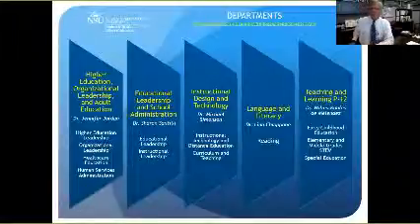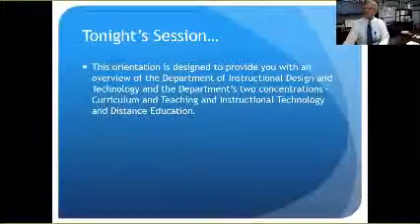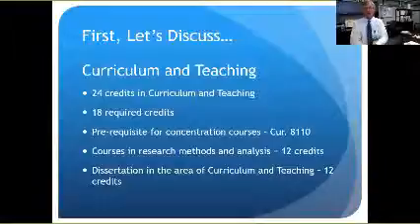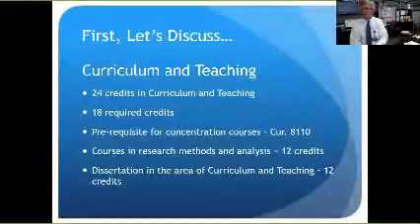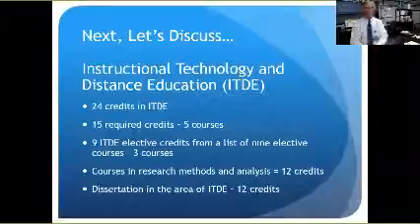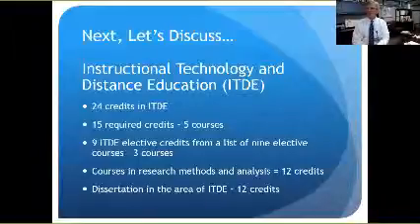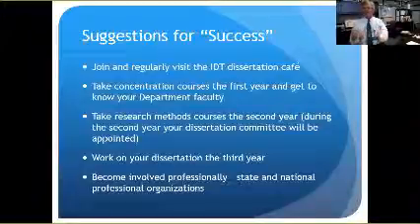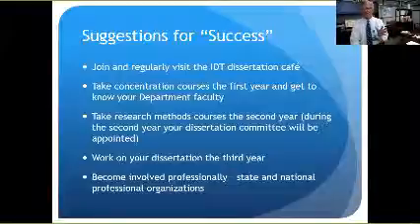Doctoral Sudent Orientation -- IDT Department